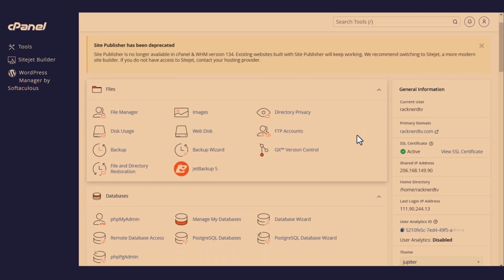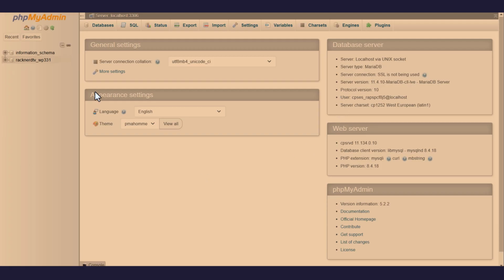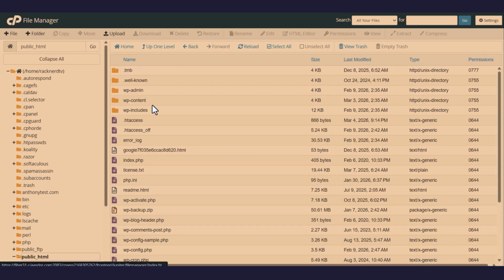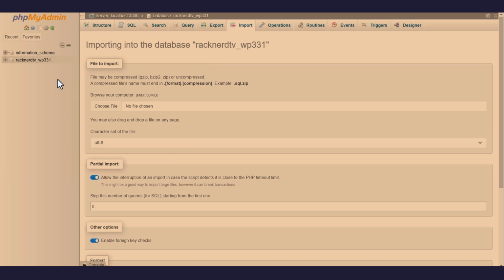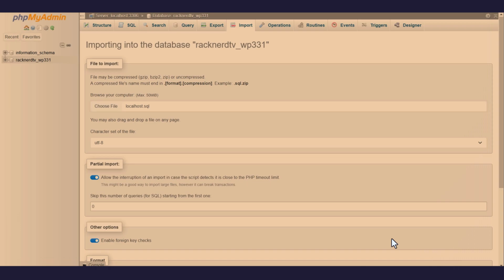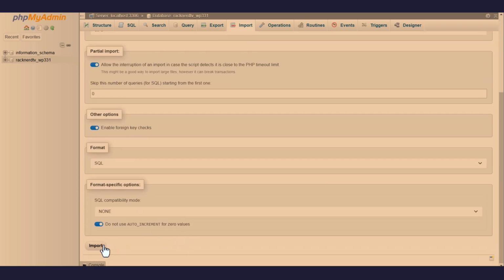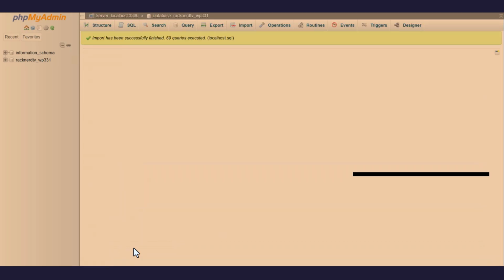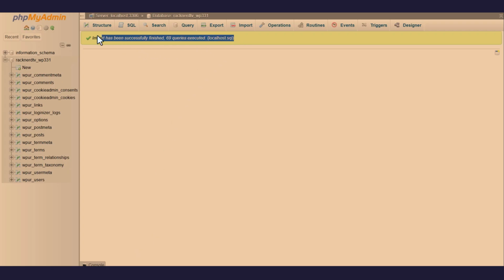How to Import a WordPress Database Backup via phpMyAdmin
Restoring your WordPress website from a database backup can quickly bring your site back online after errors, migrations, or accidental changes. In this RackNerd guide, we’ll show you how to import a WordPress database backup using phpMyAdmin inside cPanel.

You’ll learn how to select the correct database, upload your SQL backup file, and safely restore your WordPress data. This process helps recover posts, pages, settings, and other important content stored inside your database.

Knowing how to restore your database gives you greater control when managing and troubleshooting your WordPress website.

⏳ Timestamps:
00:00 Intro
00:57 Overview
01:11 Tutorial
02:49 Next Steps

Moving forward...

☐ Liked?
☐ Shared?